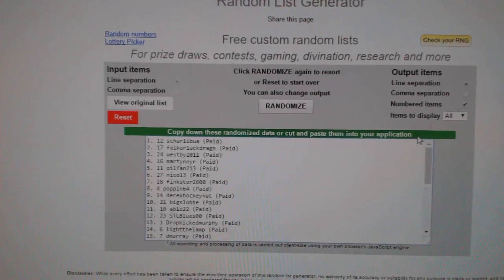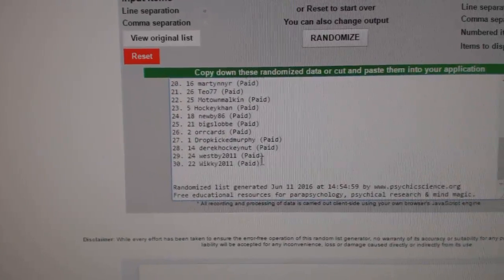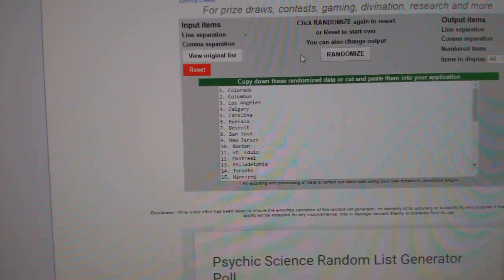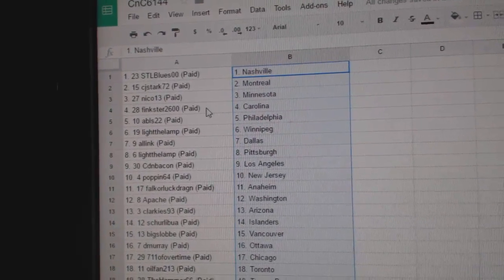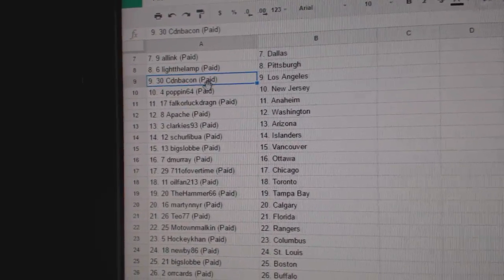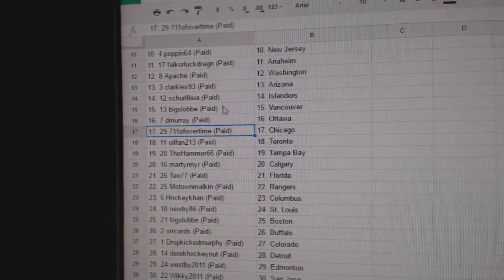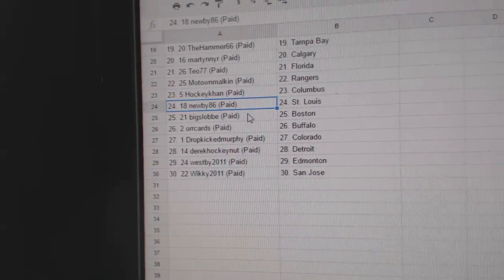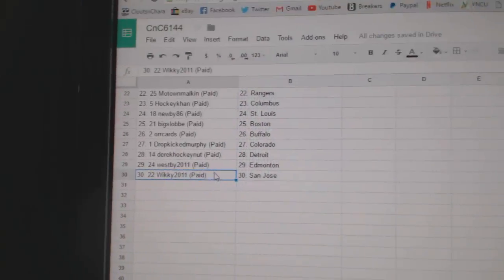C&C #6144 Multi Randoms